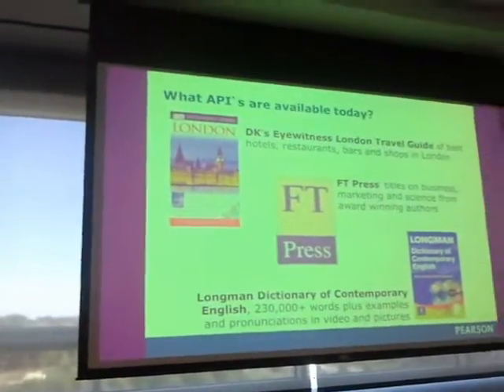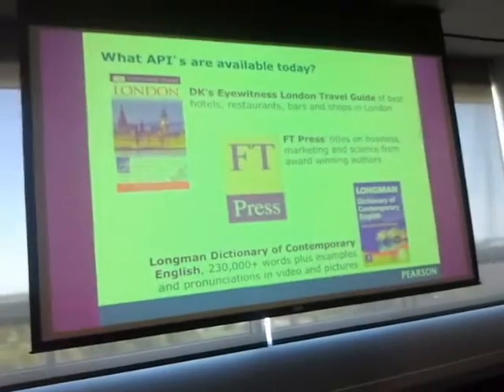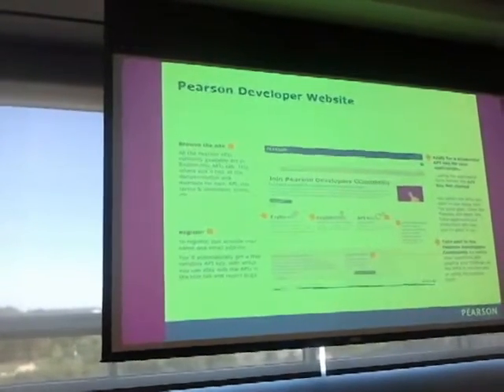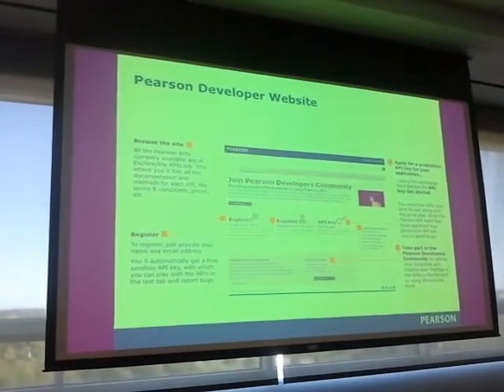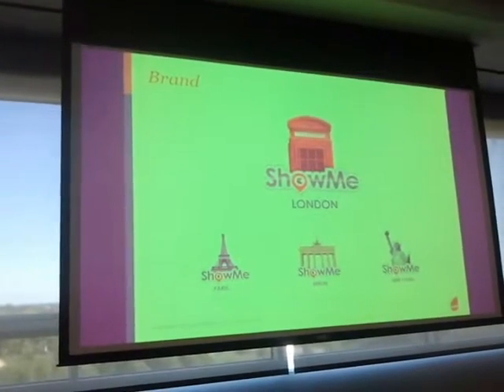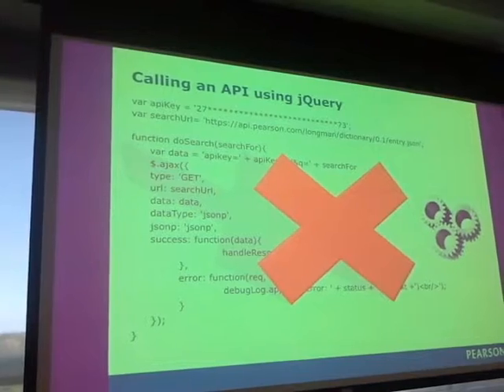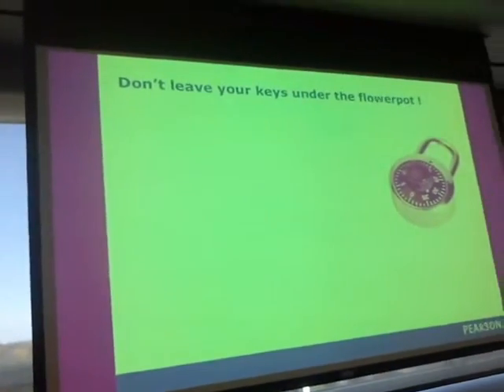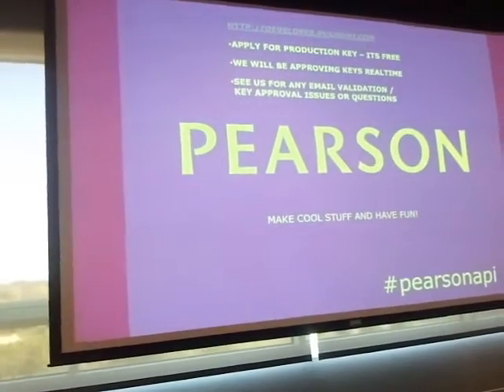AT&T Mobile App Hackathon DC (November 2011) - Pearson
Pearson Publishing makes a show in AT&T Hackathon